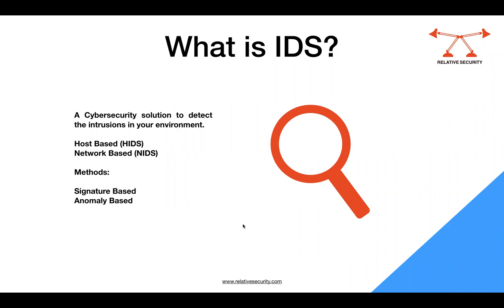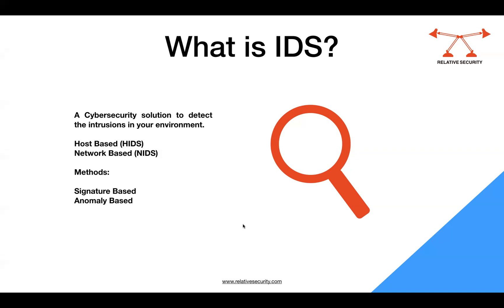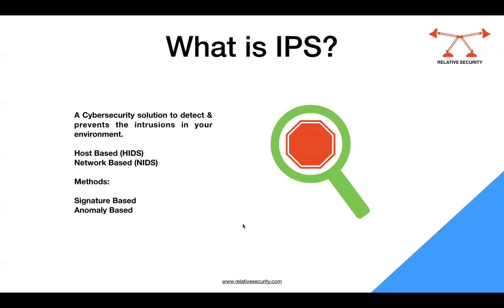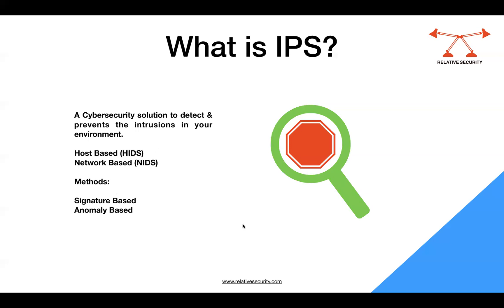What is IPS and IDS